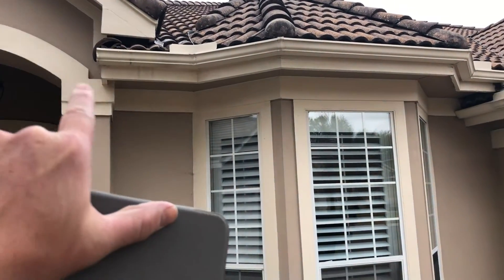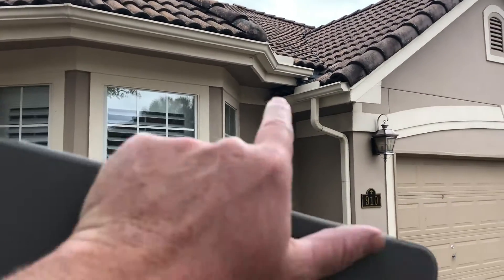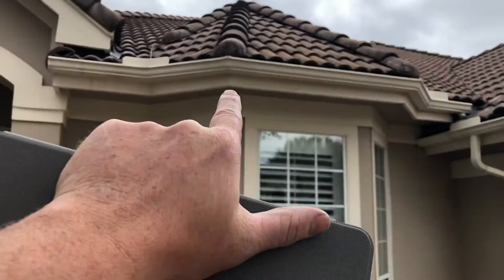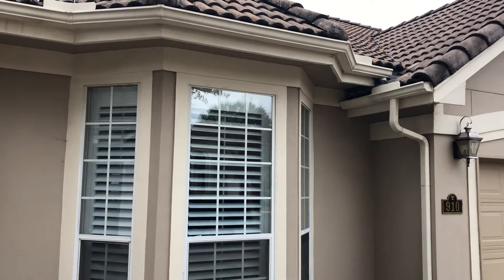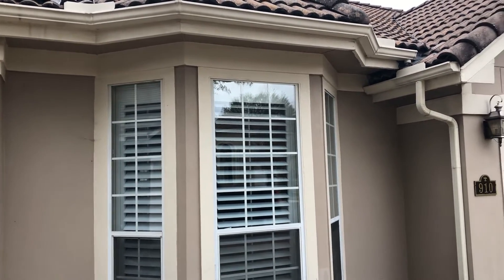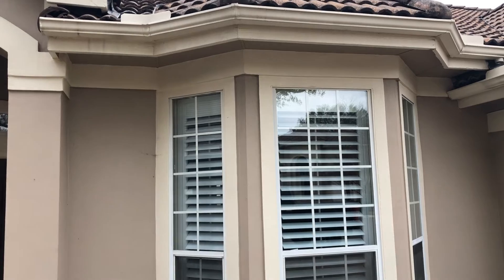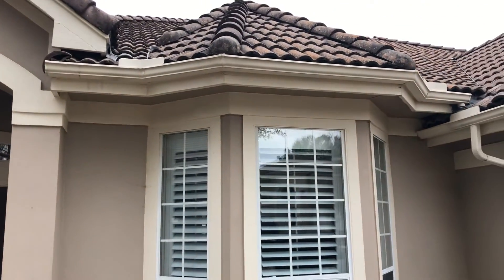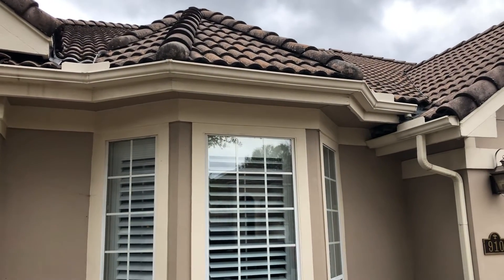Judy Schatz Fascia Project